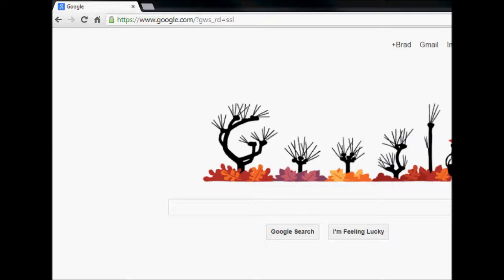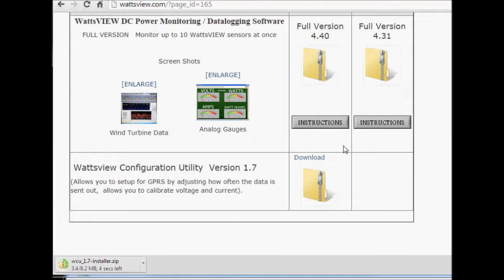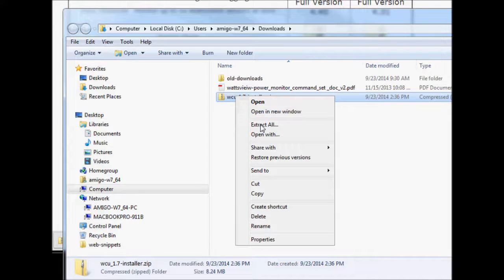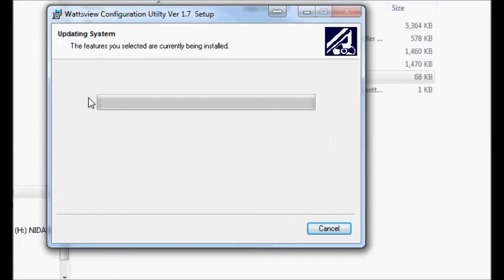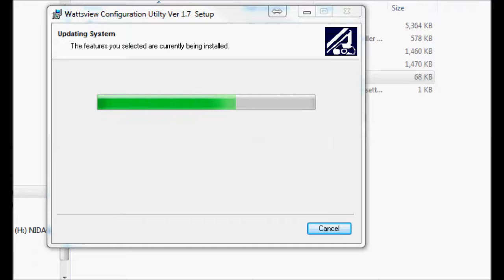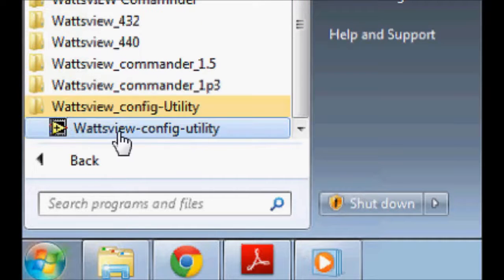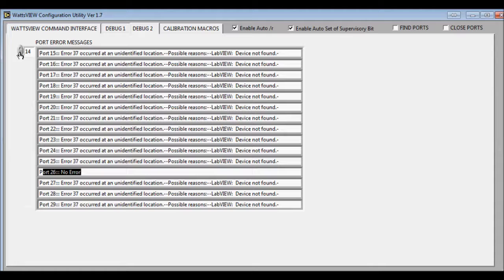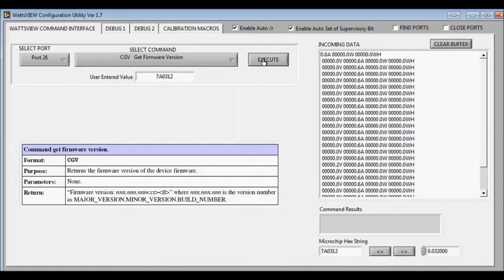WattsVIEW DC Power Monitor Tutorial: WattsVIEW Configuration Utility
The WattsVIEW configuration utility is used to calibrate your WattsVIEW sensor,  set it up for GPRS modem output,  and other capabilities